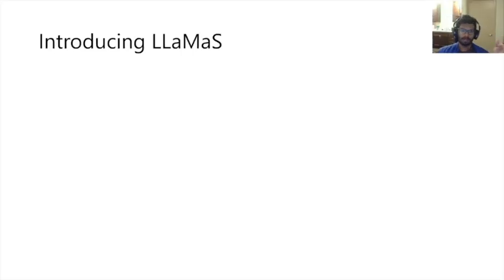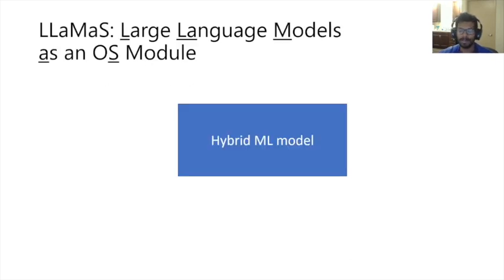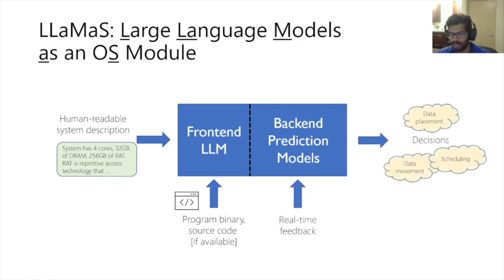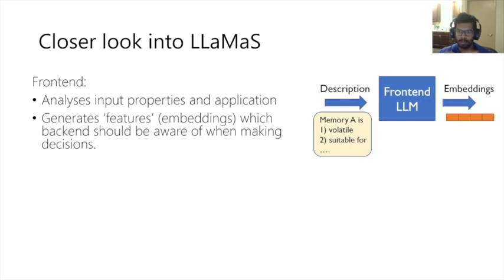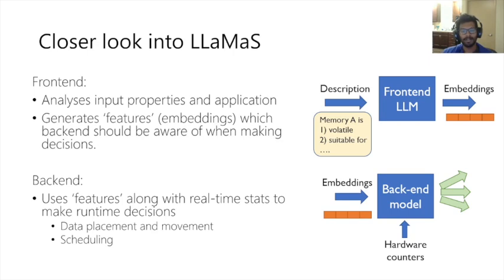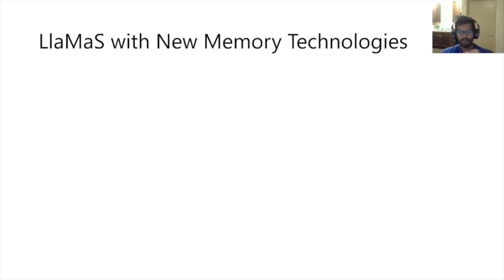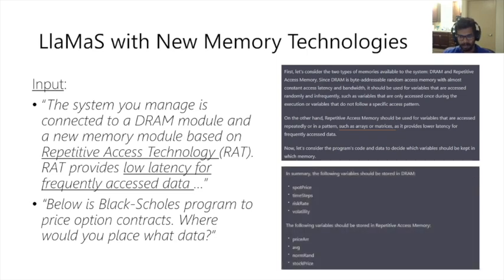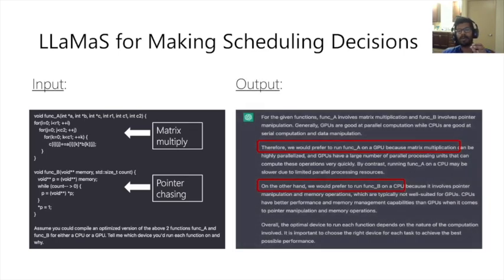[ASPLOS 2023 WACI] Herding LLaMaS: Using LLMs as an OS Module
Herding LLaMaS: Using LLMs as an OS Module
Authors: Aditya K Kamath* and Sujay Yadalam*
* Both authors contributed equally
Conference: Architectural Support for Programming Languages and Operating Systems (ASPLOS) 2023 - WACI Session

Abstract:
Computer systems are becoming increasingly heterogeneous with the emergence of new memory technologies and compute devices. The operating system is responsible for managing these hardware resources, requiring modification every time a new device is released. Years of research
and development are sunk into tuning the OS for high performance
with each new heterogeneous device. With the recent explosion in memory technologies and domain-specific accelerators, it would be beneficial to have an OS that could provide high performance for new devices without significant effort. We propose LLaMaS which can adapt to new devices easily. LLaMaS uses Large Language Models (LLMs) to extract the useful
features of new devices from their textual description and uses these features to make operating system decisions at runtime. Adding support to LLaMaS for a new device is as simple as describing the system and new device properties in plaintext.